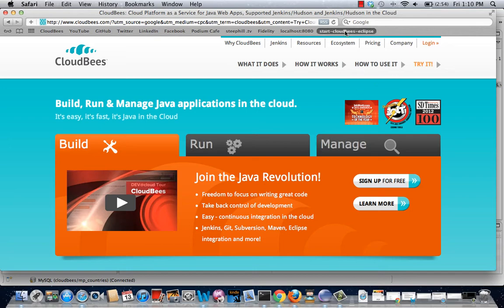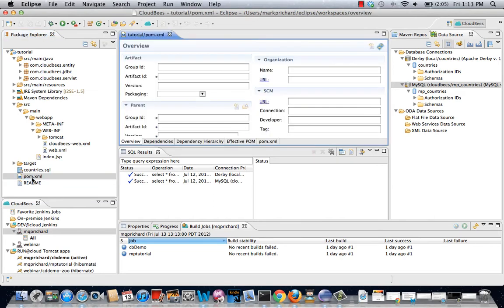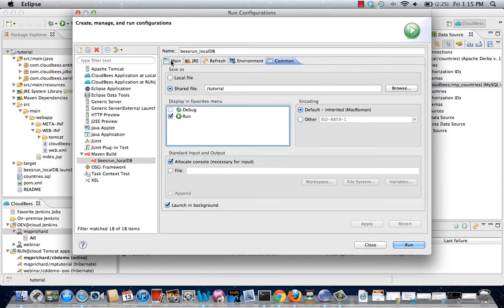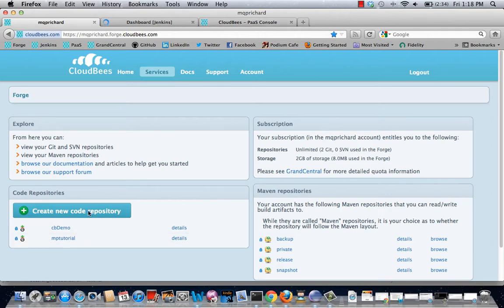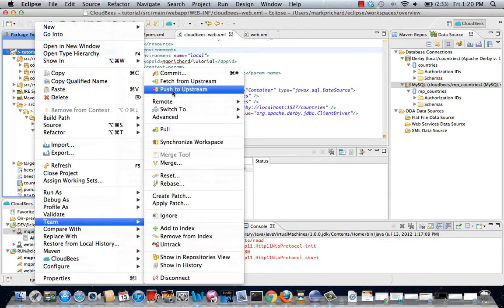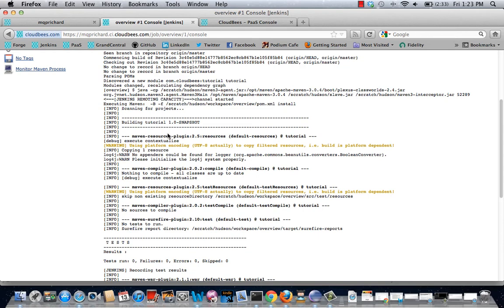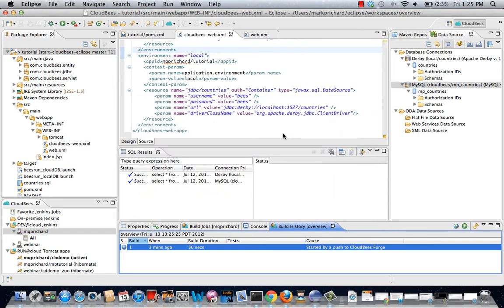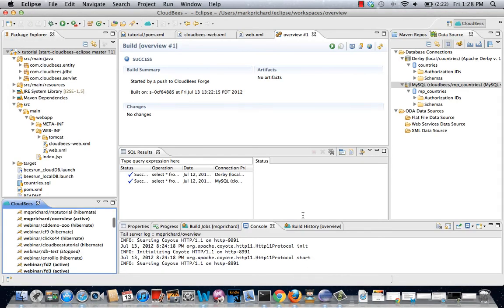CloudBees and Eclipse Overview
An overview of how to use Eclipse to develop, build and deploy applications using the CloudBees Java PaaS platform.  The demo shows how to create projects in Eclipse using the CloudBees Maven and Eclipse plug-ins; how to use CloudBees Forge repositories, set up Jenkins CI builds and deploy to RUN@Cloud; and how to use CloudBees environment profiles to control the build and deployment process.